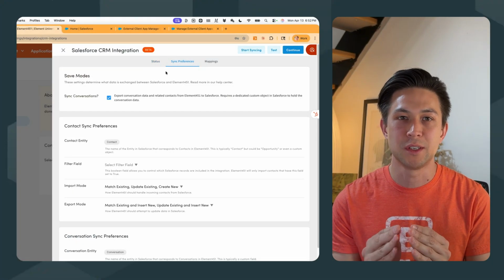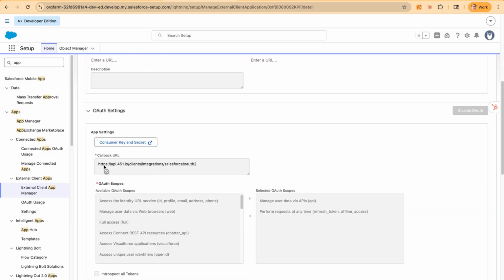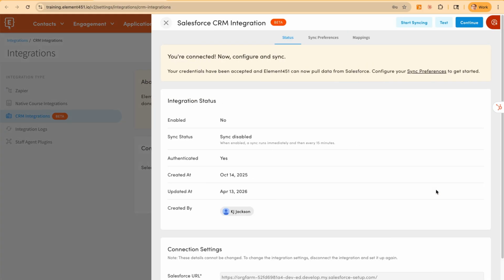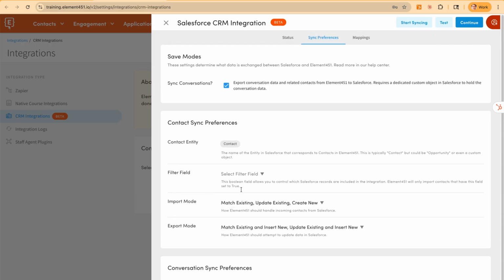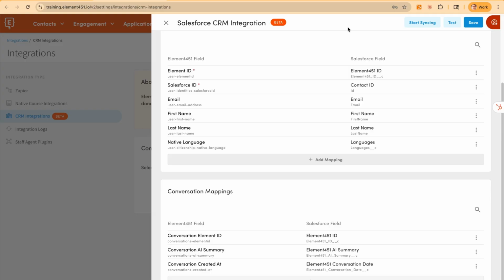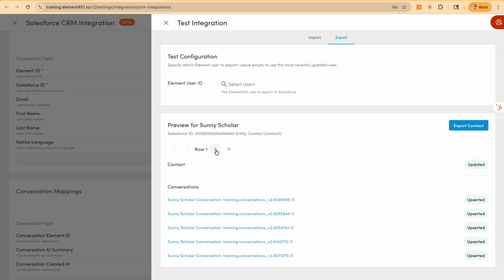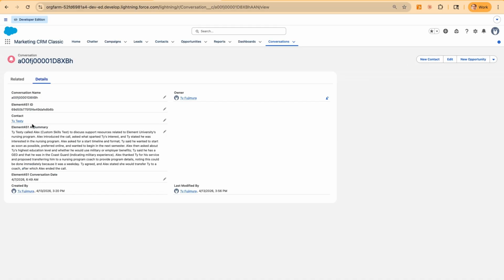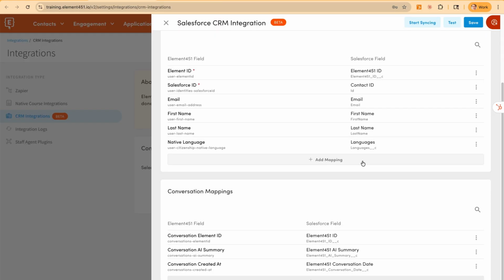Sync Element451 with Salesforce to Unlock Real-Time Data Sharing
Element451’s Salesforce integration makes it easy to connect your existing CRM with the powerful engagement and automation features of Element451. This native integration supports regular data syncs, giving your teams and AI Agents a consistent, up-to-date view of every student across both systems.

With a quick setup process, you can be up and running in minutes—no middleware or plugins required.

Whether you’re using Salesforce as your institutional system of record or combining data across tools, this connection ensures your workflows stay aligned without duplicating effort.